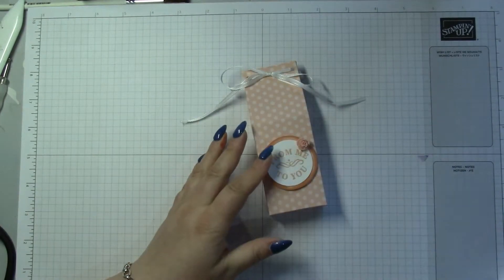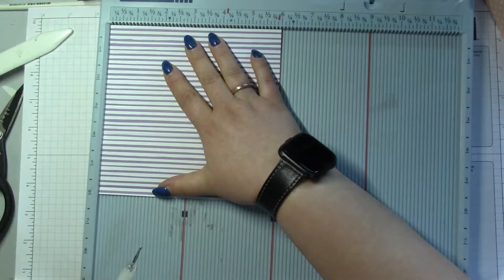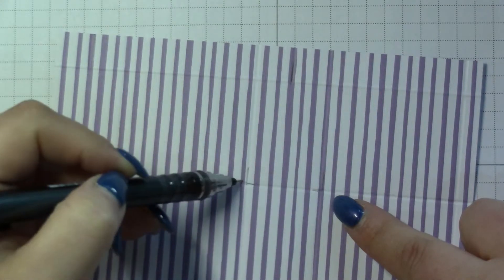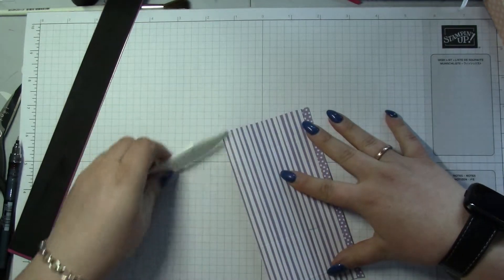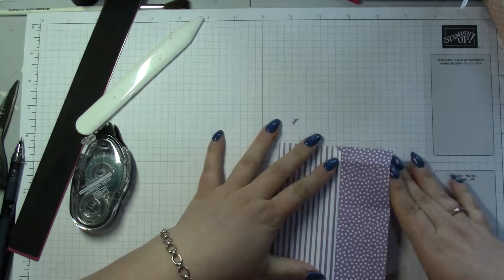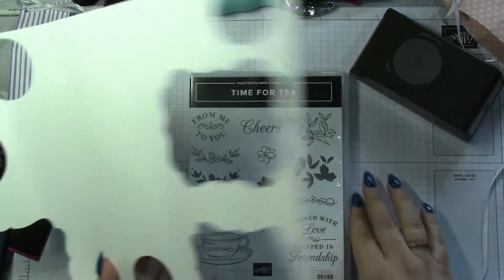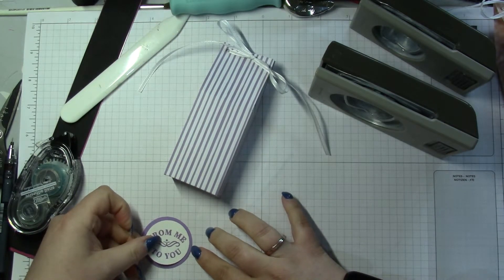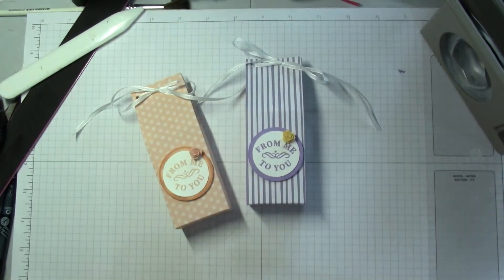Milk Carton box using 6 by 6 DSP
Project details

Supplies